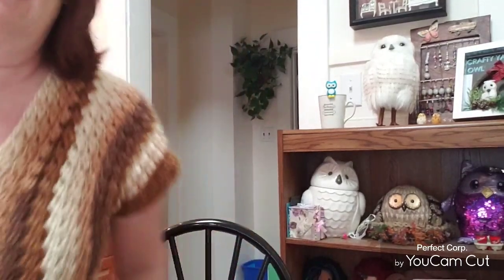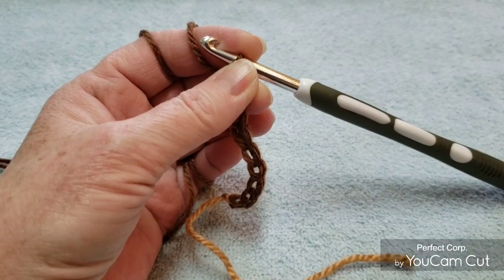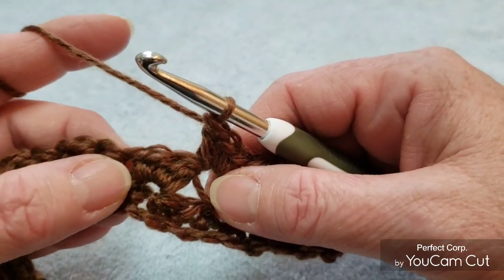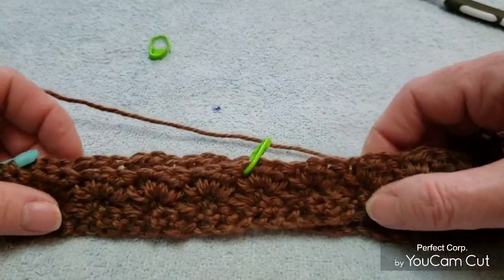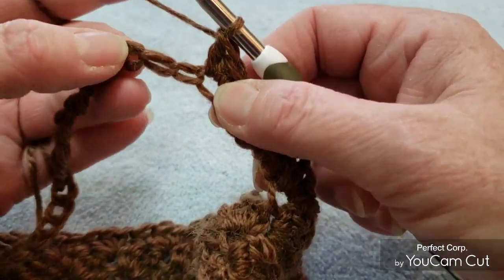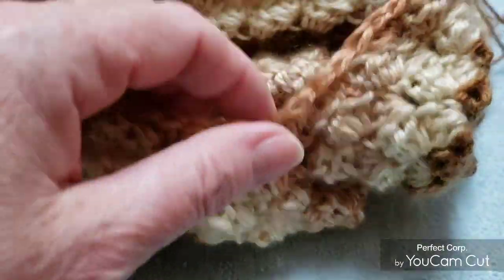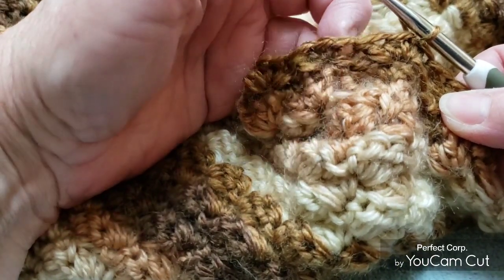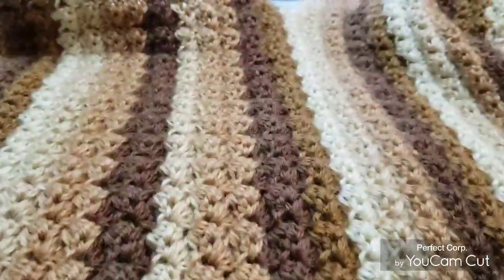How to Crochet Easy One Piece Vertically Striped Ladies Sweater | Free Tutorial | Size Adjustable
Utilizing a different stitch, I used the same concept to make this sweater as I did the summer top linked below ⬇️

Here are some other crochet tutorials you may enjoy

🧶Make the Whole Set or Not!

Darl05off

 🗨 Threads:
crafty.yarn.owl

Darla Hunter
Winnipeg, MB.
R3G 3R3
Canada

Here is a new video (uploaded Feb. 16, 2021) showing what this sweater looks like in a 3 weight yarn:

Darla